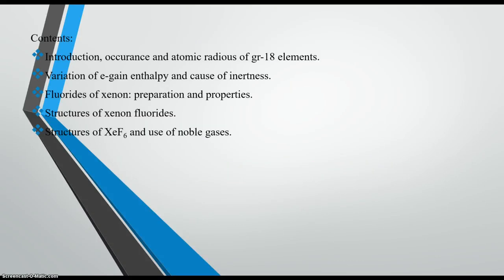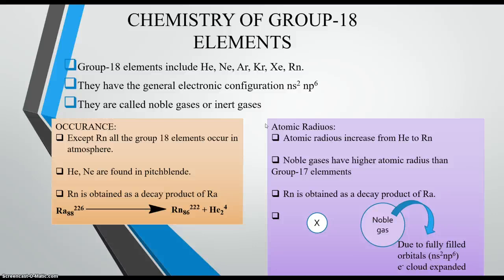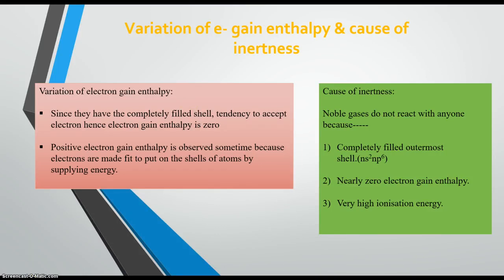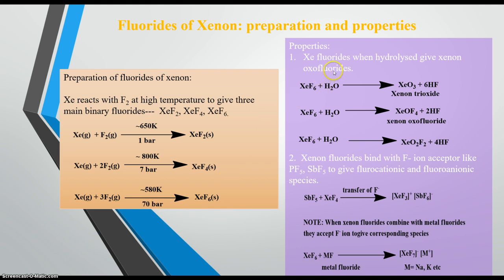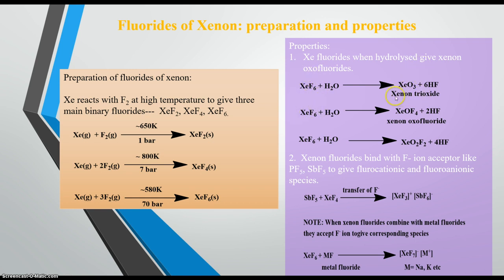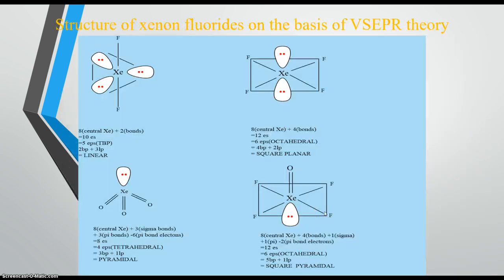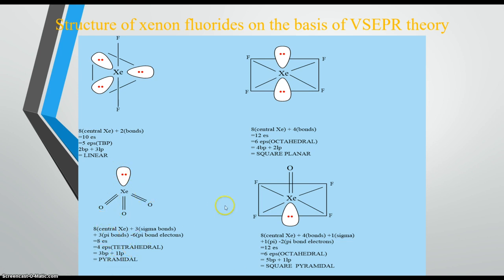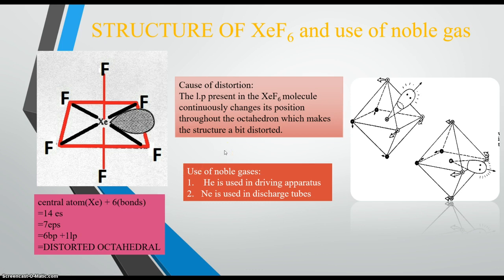CHEMISTRY OF GROUP-18 ELEMENTS